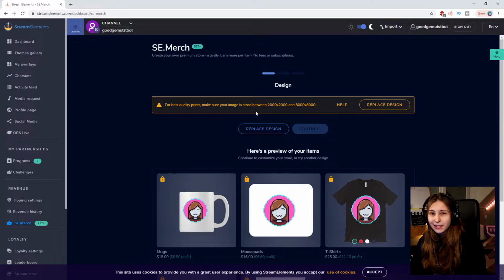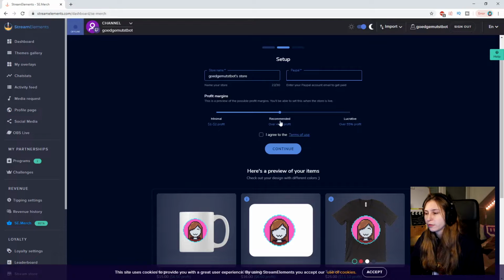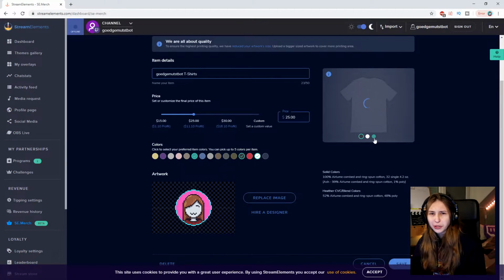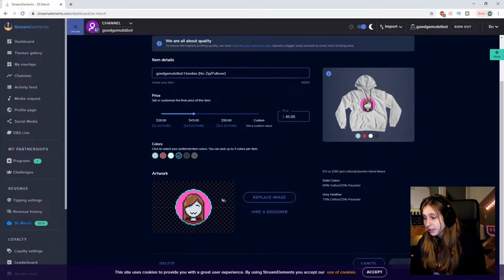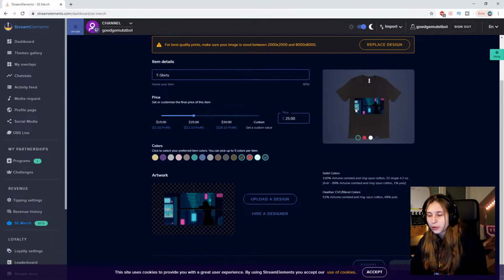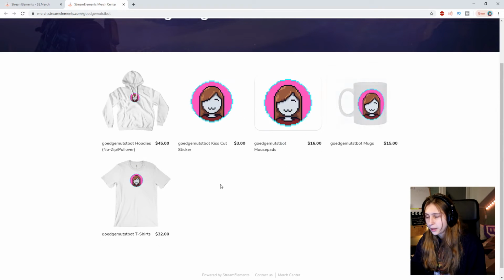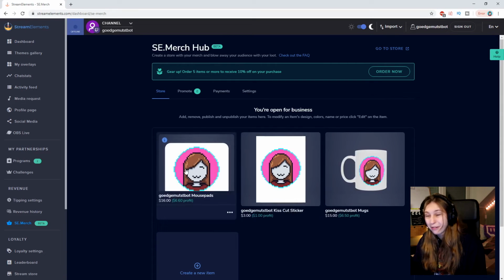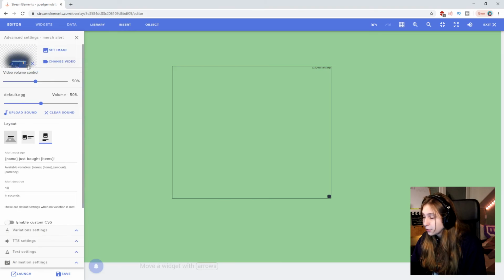StreamElements Merch For Twitch, Mixer, YouTube And Facebook Gaming! Get Your Own Merchandise!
Get Your Own Merchandise! You can now get your own Merch with StreamElements Merch For Twitch, YouTube, Mixer And Facebook. Merchandise with high profit and good quality.

YouTube, Mixer And Facebook Intregration will be added later!